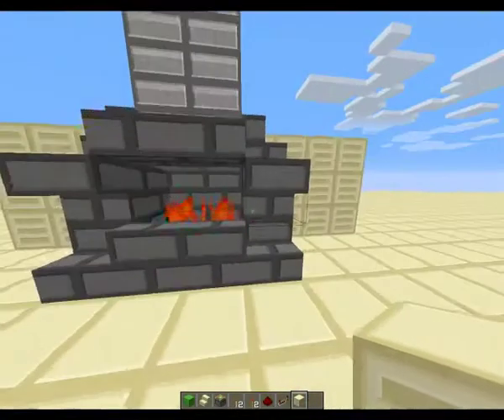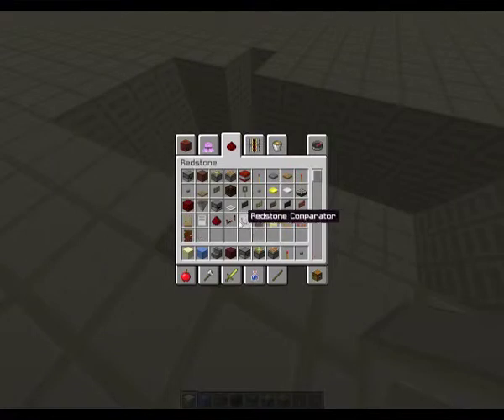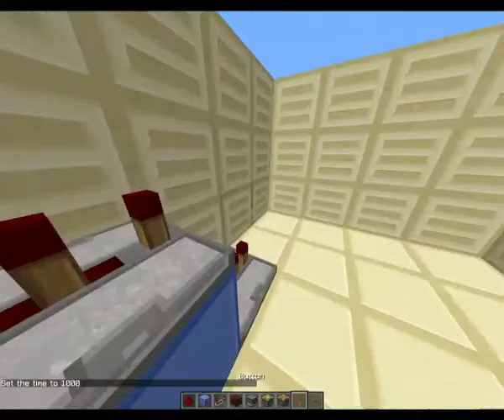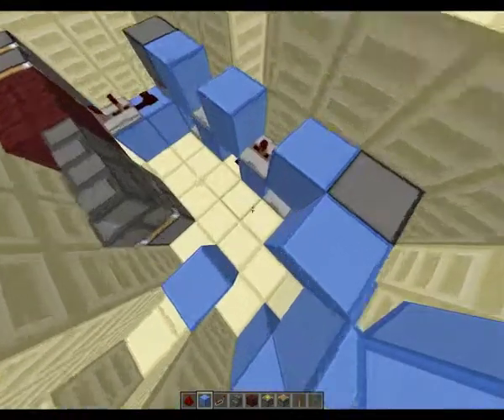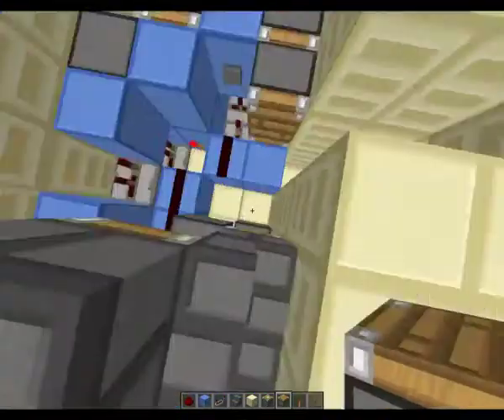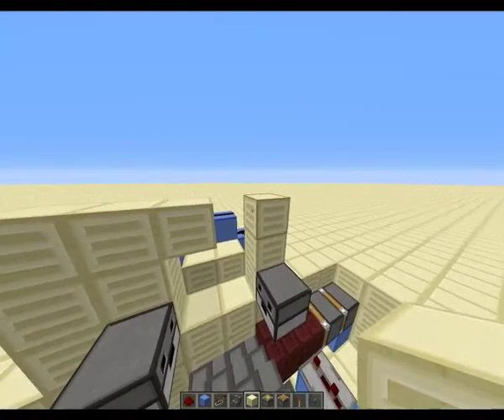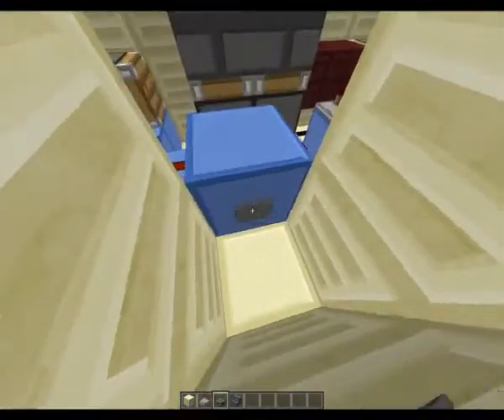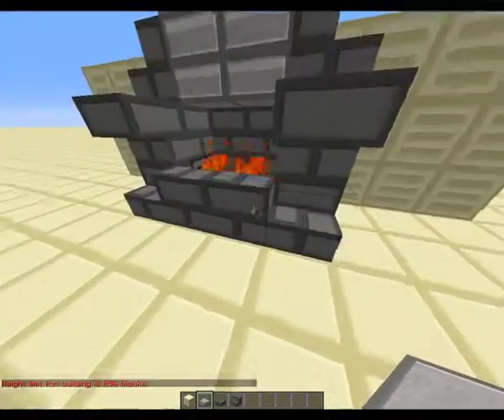secret chimney door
I found a chimney door that I`d like to show the tutorial made by CodeCrafted